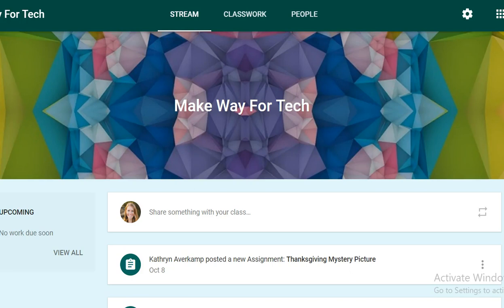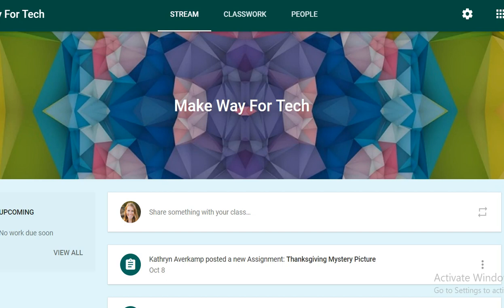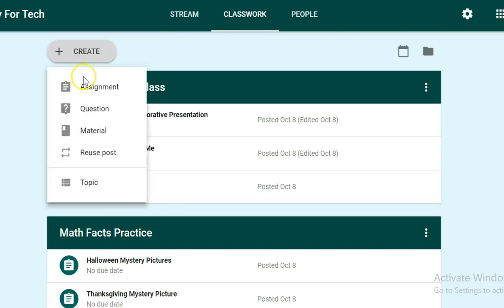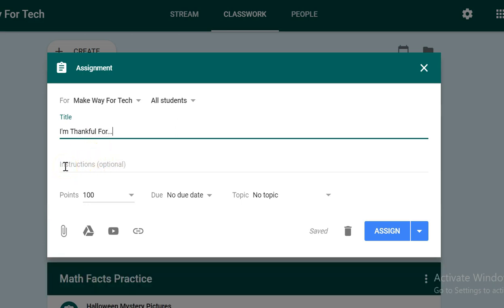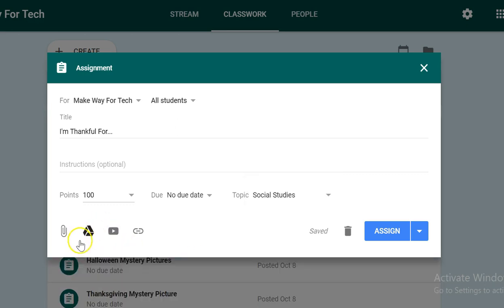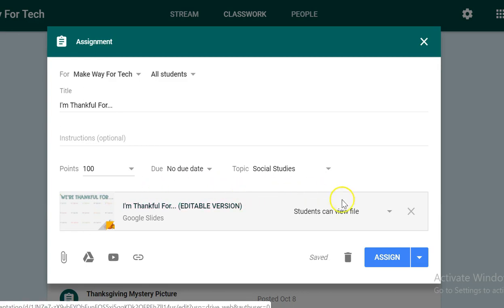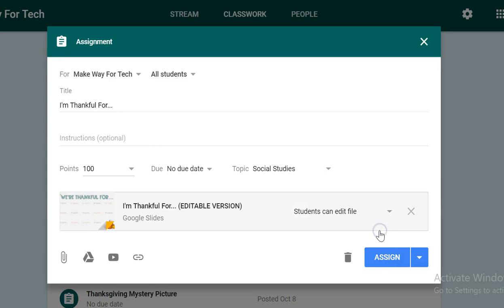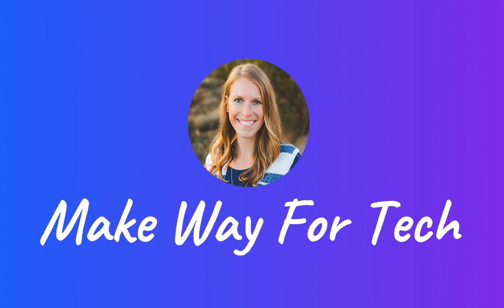How to Share an Assignment in Google Classroom All Students Can Access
This video shows you how to share an assignment through Google Classroom that all of your students can collaborate in.